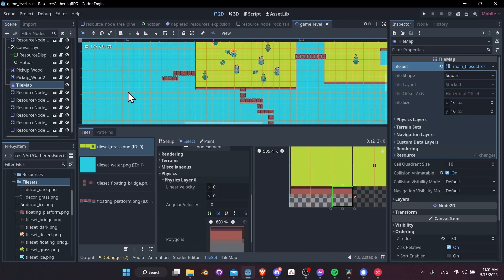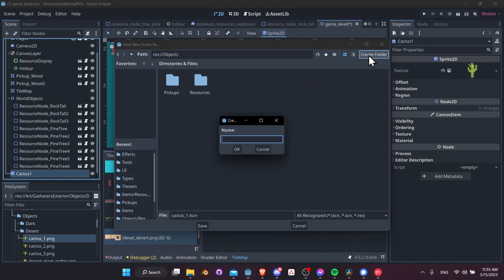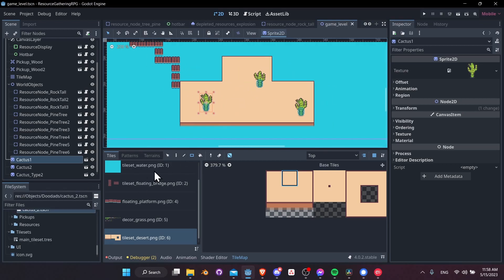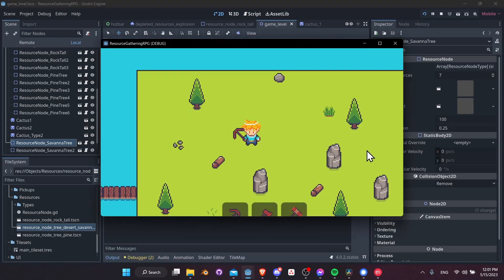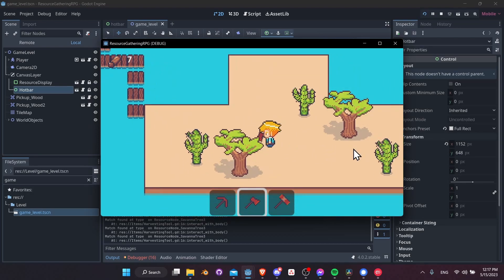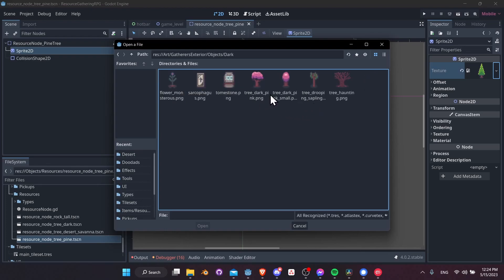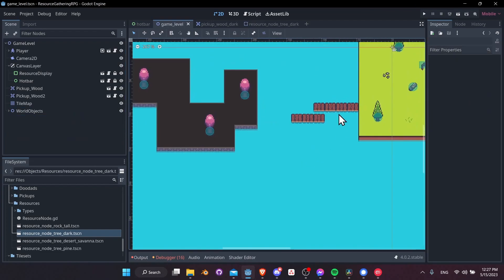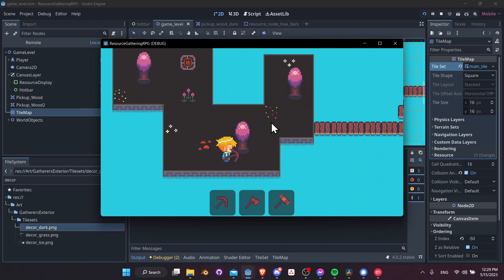Making Desert and Darklands Enviornments - Godot 4 Resource Gatherer Tutorial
Adding a couple extra environments, harvestable objects, and tilemap details to the Resource Gatherer Godot 4 project.

00:00 - Filling Tilemap with Details
00:35 - Desert Environment
07:05 - Hotbar Position Fix and Locking Nodes
07:58 - Y Sorting All World Objects
08:39 - Darklands Biome
10:05 - Dark Wood Resource Type
13:21 - Darkland Decor